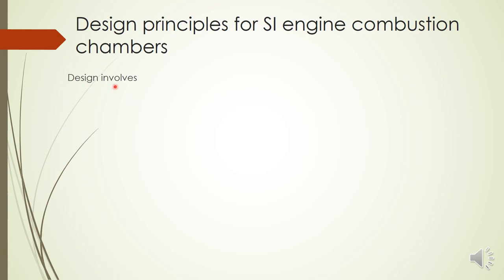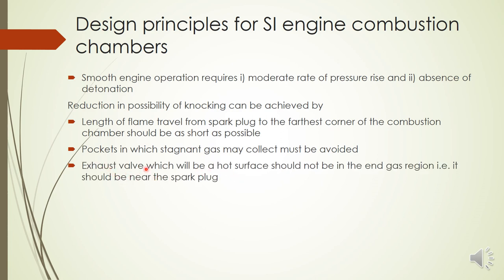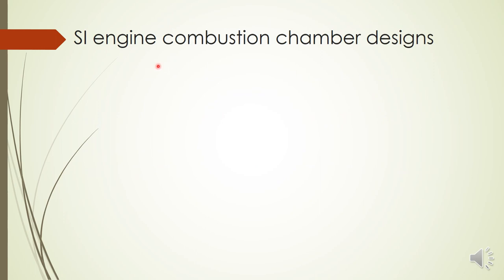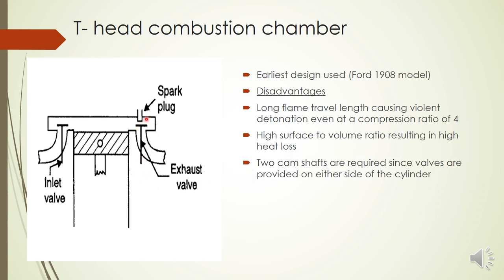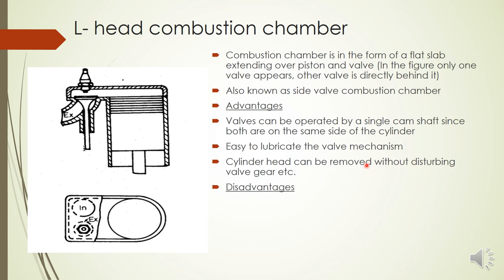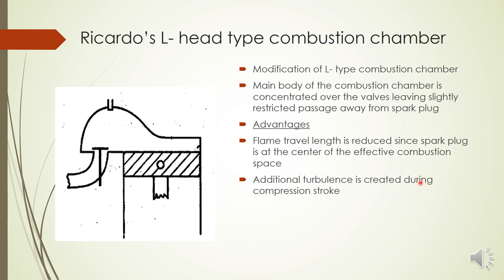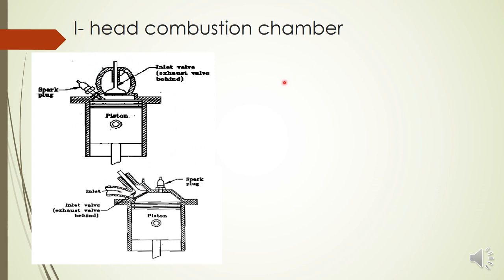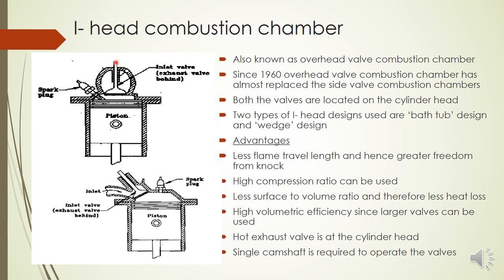Si Engine Combustion Chamber Design Thermal engg. KTU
This session discuss design principles and types of SI engine combustion chambers